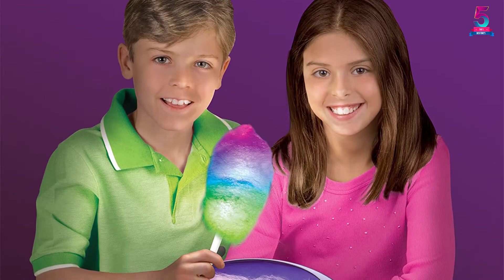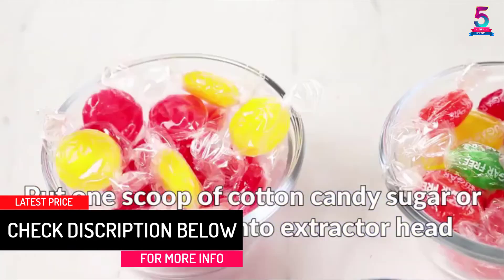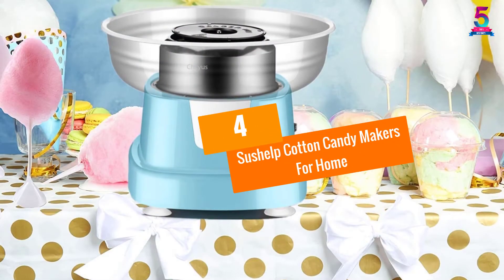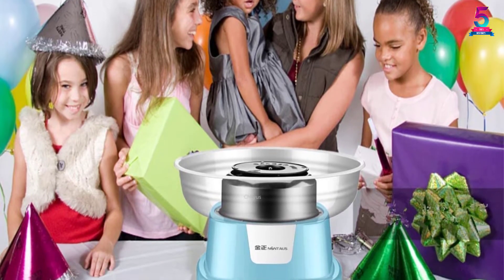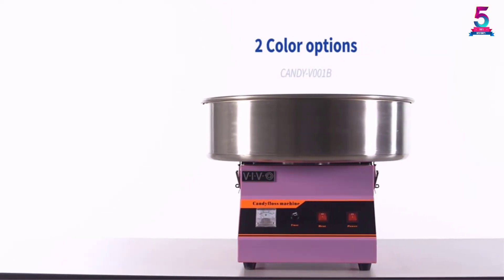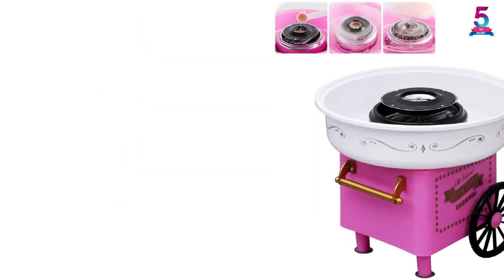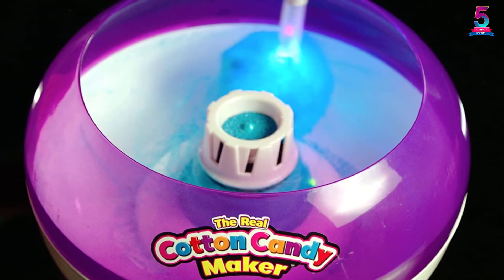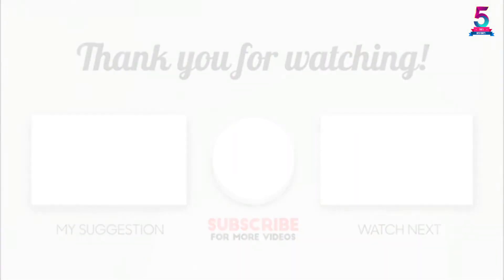TOP 5 BEST COTTON CANDY MAKERS IN 2021 REVIEWS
☛ All The Links to Cotton Candy Makers Listed in this Video:-

▶️ 5. Nostalgia Cotton Candy Maker PCM805 Retro Red.

▶️ 4. Sushelp Cotton Candy Makers For Home.

▶️ 3. VIVO V001 Electric Cotton Candy Floss Machine.

▶️ 2. ANCROWN Electric Cotton Candy Floss Makers For Kids.

▶️ 1. Cra-Z-Art Candy Floss Maker with Light Up Wand.